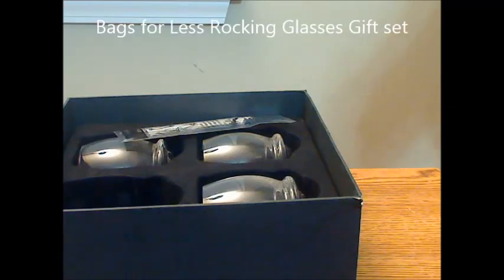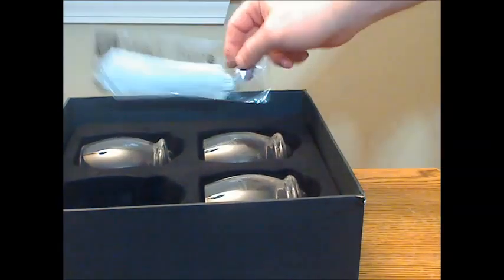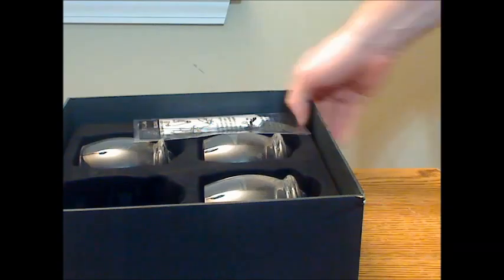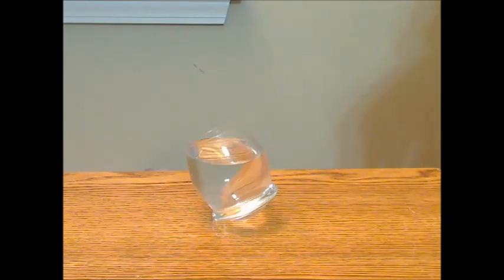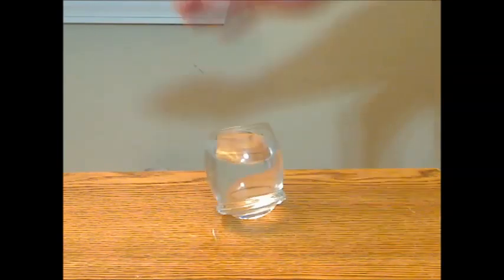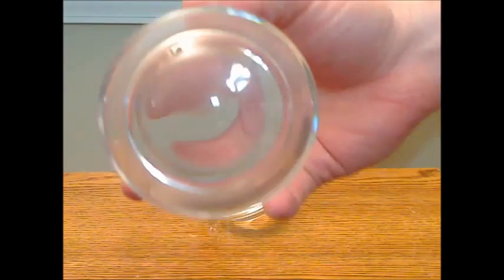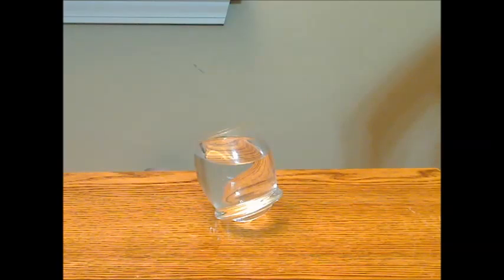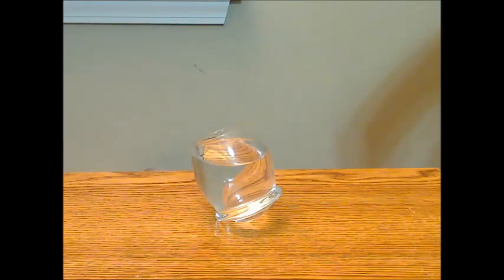Bags for Less Rocking Glasses Gift set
JWINK Review of the Bags for Less Rocking Glasses Gift set